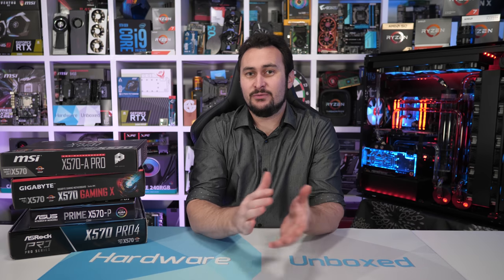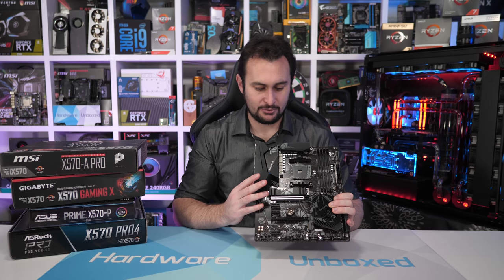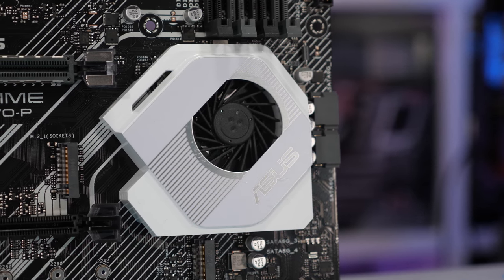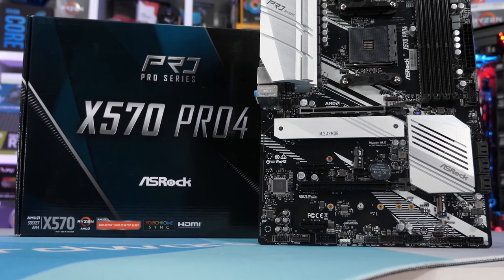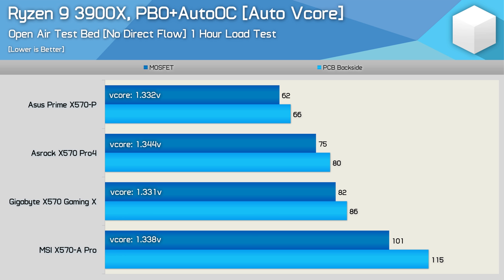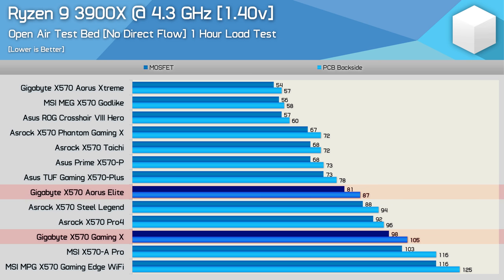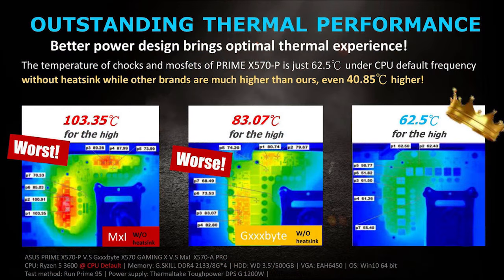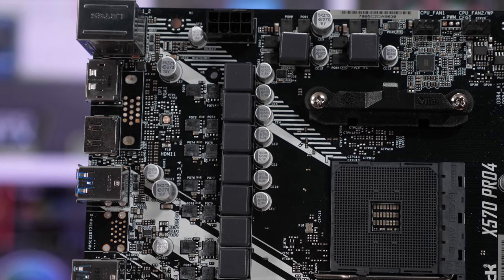Budget X570 VRM Thermal Performance, A Must Watch For Potential Buyers!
Asus Prime X570-P
Asrock X570 Pro4
Gigabyte X570 Gaming X
MSI X570-A Pro
Gigabyte X570 Aorus Elite
Asus TUF Gaming X570-Plus
Asrock X570 Steel Legend
MSI MPG X570 Gaming Edge WiFi